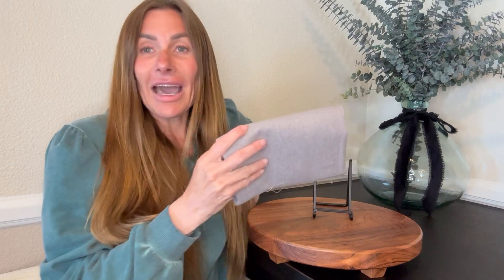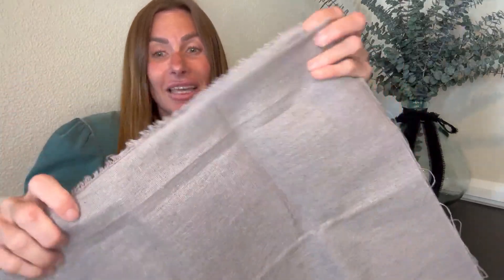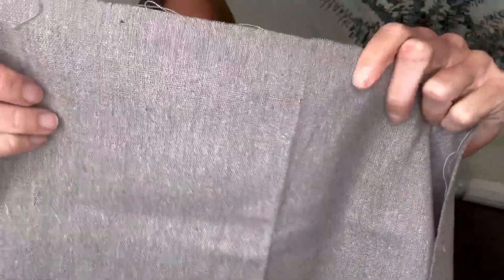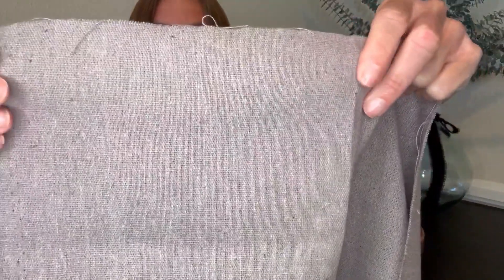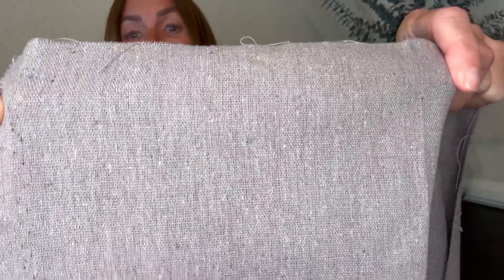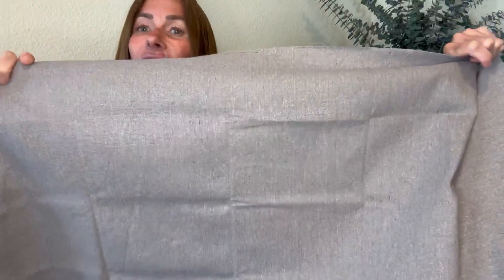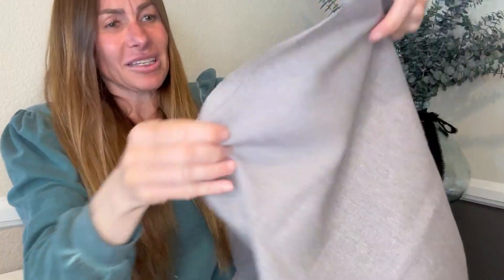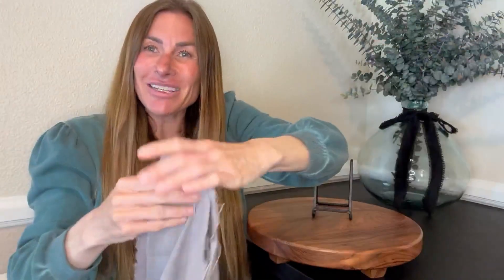Gray Linen Needlework Fabric, 59In x 19In Large Size Linen Fabric Cloth Review